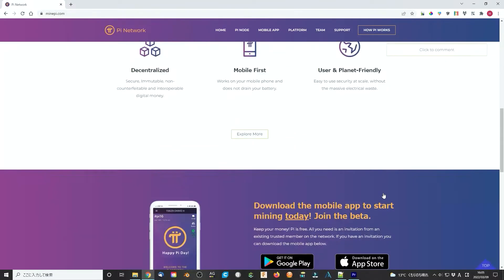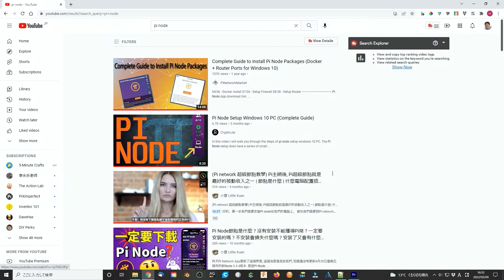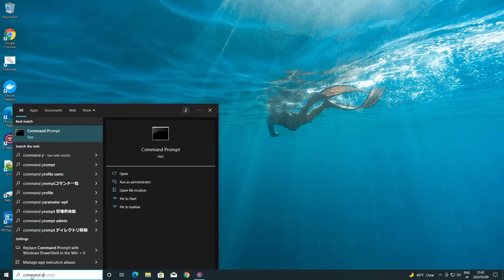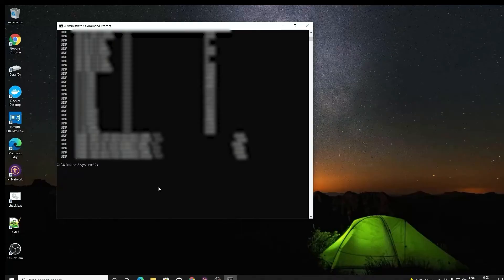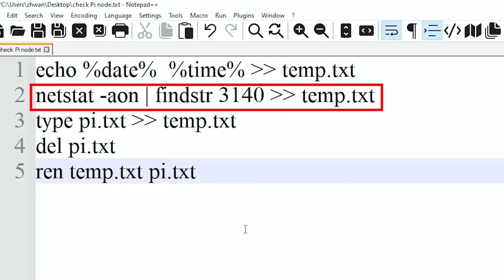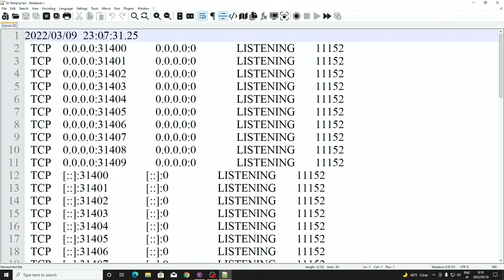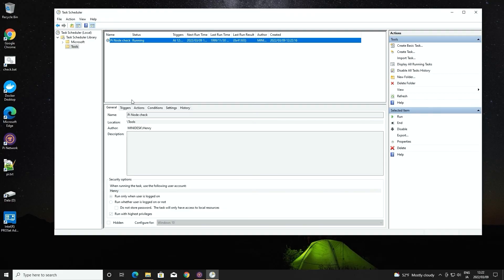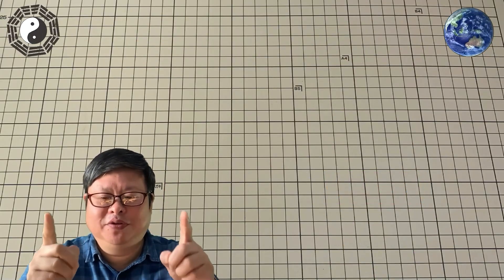How to simply know your Pi Node is still running (Routine network monitoring)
Pi network has got a lot of attention recently. The mining rate drops a lot. We still have several chances to increase the mining rate. Establishing a Pi Super Node is one of the best methods I think. There are a lot of tutorials that teach you how to set up the network step by step. But there are very few that tell you how to know that your node is still running. I will introduce one of the simplest ways to monitor the network.
    The main idea is to use network monitoring software or make one application ourselves. Here I give a command-line-based batch file to run the application.
    You can copy the content using a text-based editor such as Notepad.  Or using a very good text editor Notepad++. Save this as a batch file by using the extension file name bat. I tried to make it periodically but it still did not work for me. I will find out what to do if it is necessary.

Invitation Code:      zhhwang1688

My channel is focused on 3d printing and related topic. But sometimes I will also introduce something different. They are bonus videos in that I share the experience that I am interested in. Thanks a lot. Have a nice day.